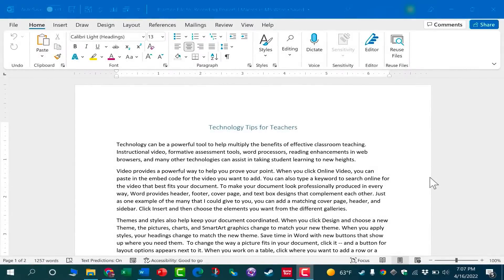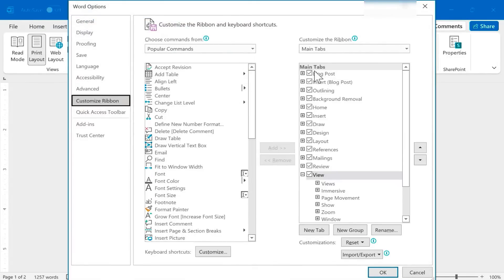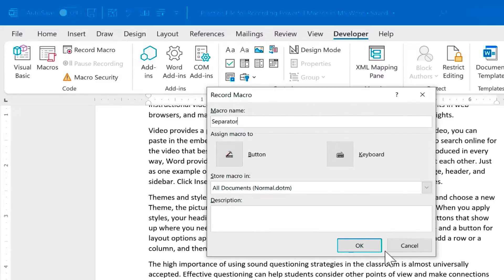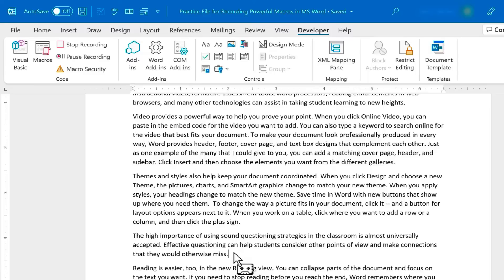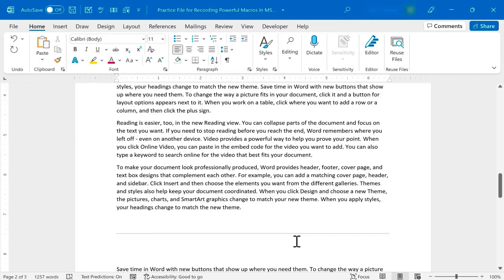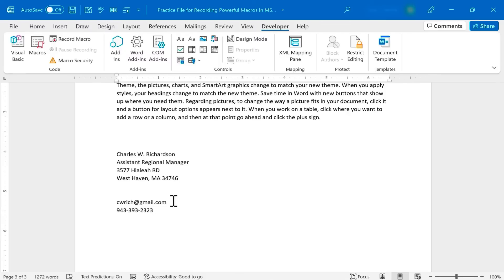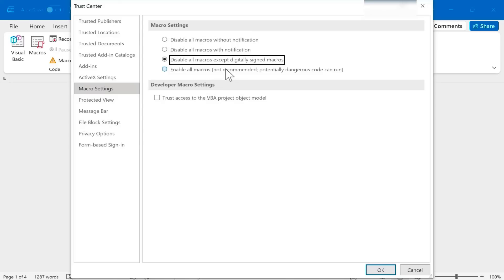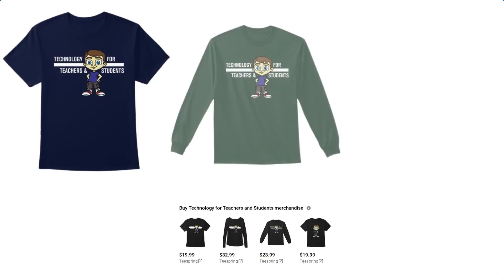Recording Powerful Macros in Microsoft Word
Learn how to automate tasks in Microsoft Word that you perform over and over. This is possible through the power of macros. This video shows a method that does NOT require VBA coding.